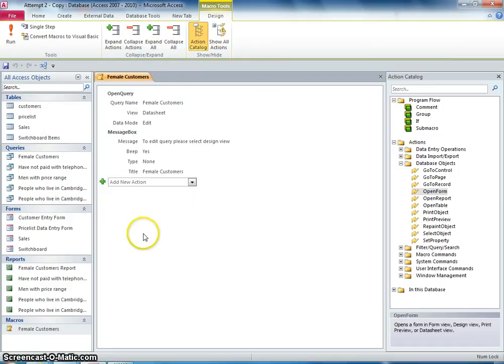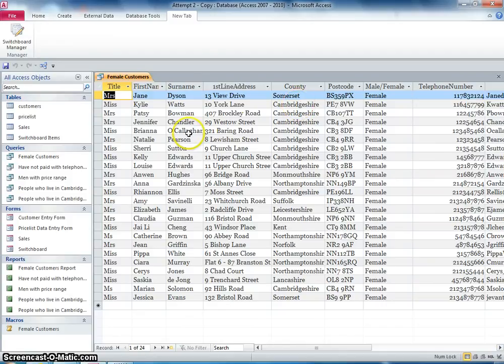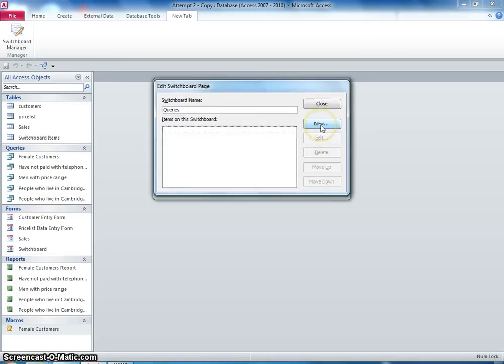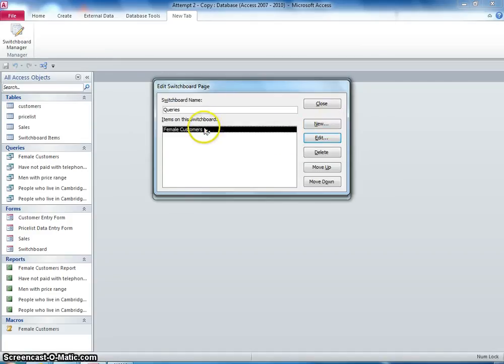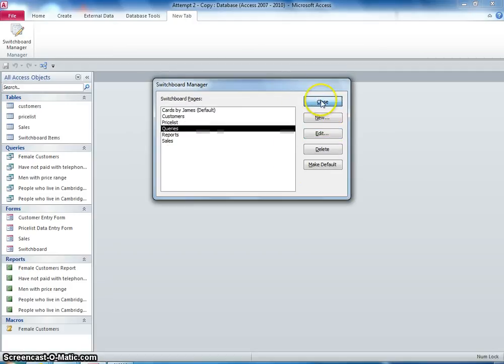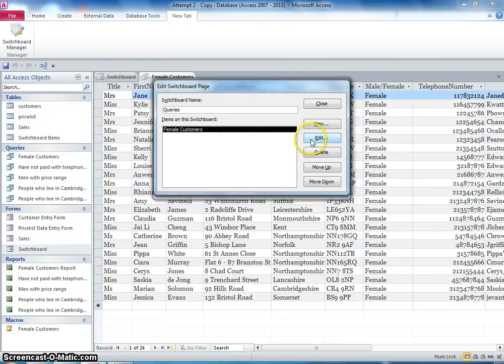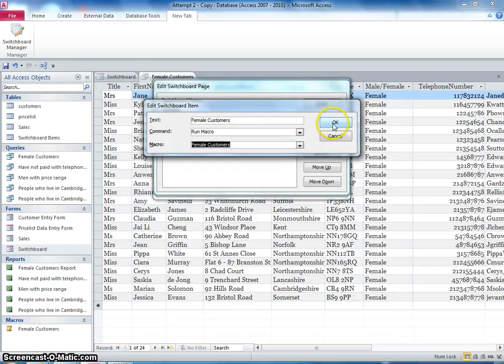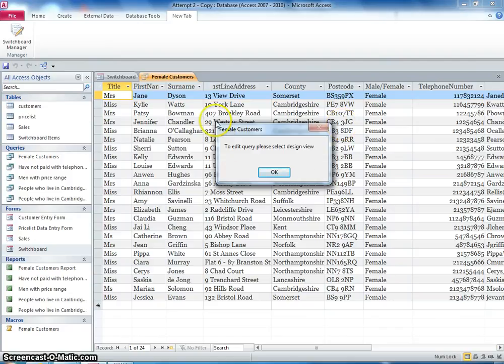Video 29 Creating Macros 2